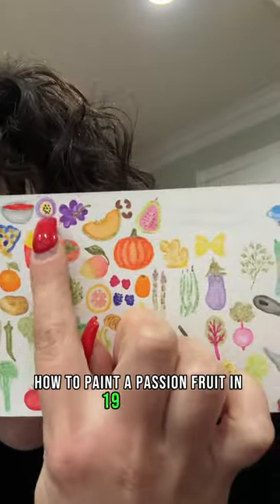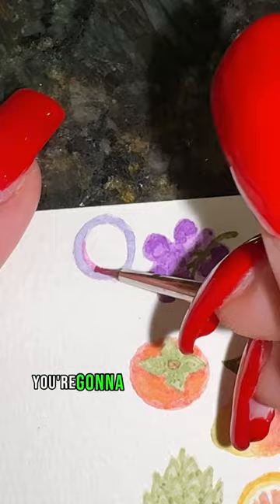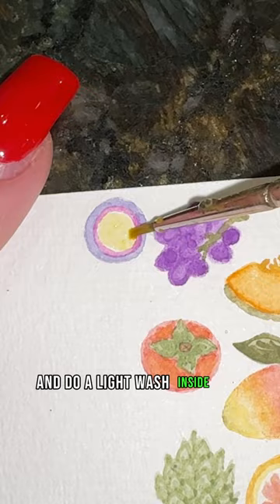How to Paint a Passion Fruit in 19 Sec Tutorial🍎